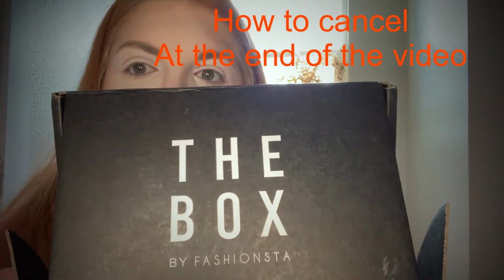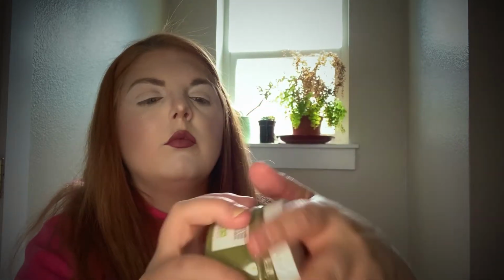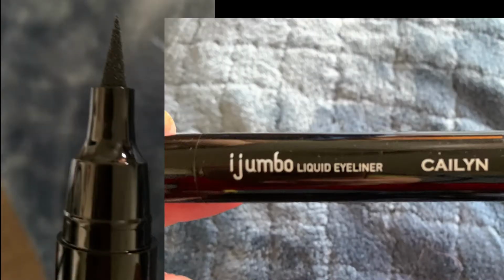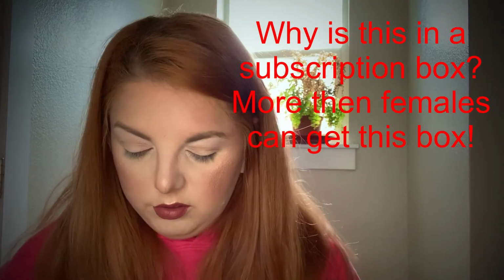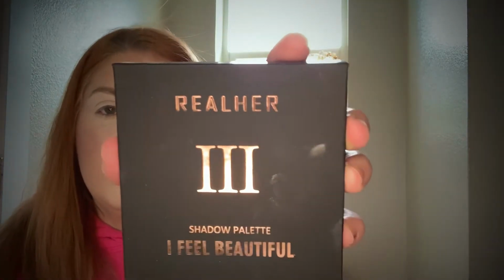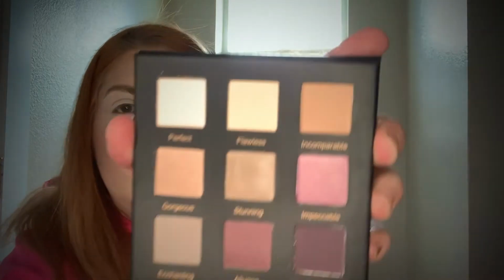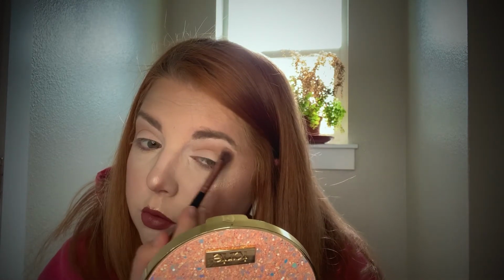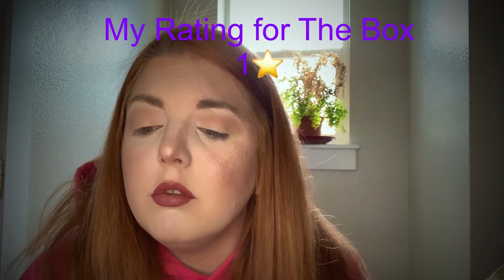The BOX by fashionsta Sept 2019 How to cancel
How to cancel The Box
Subscription No it’s not a simple email or cancel area right after you login in. They had to make it difficult to find. I didn’t love this box and want others who want this box to have a chance to try it if they want. What do you think is it worth $20? Value is how much use you are going to get out of these products.

to login in or to be put on waiting list

Step 1: Login to your Fashionsta account, once logged in you should see your name in the top left of your browser window
Step 2: Click the drop down arrow next to your name to then click My Account
Step 3: Now click My Subscriptions - here you will see a list of your subscriptions
Step 4: Click the View button of the subscription you would like to cancel
Step 5: Now click Cancel Subscription
Your subscription is now cancelled.